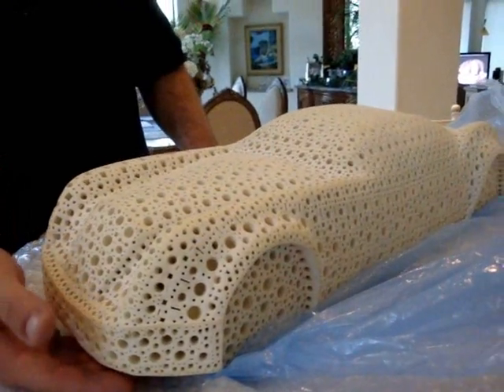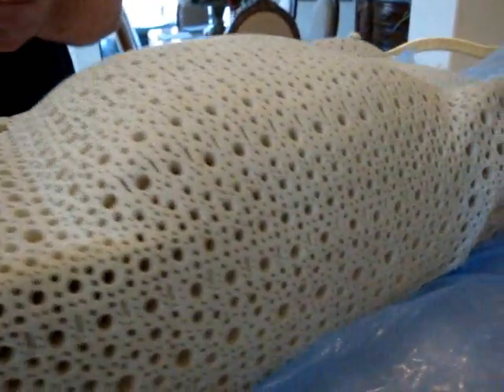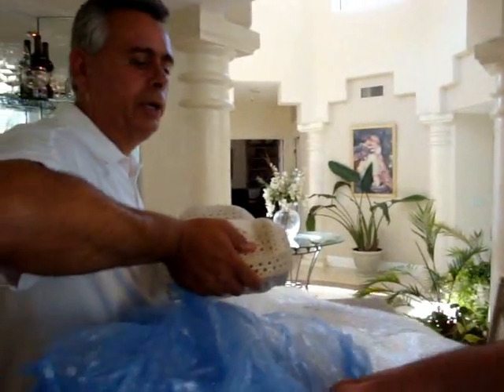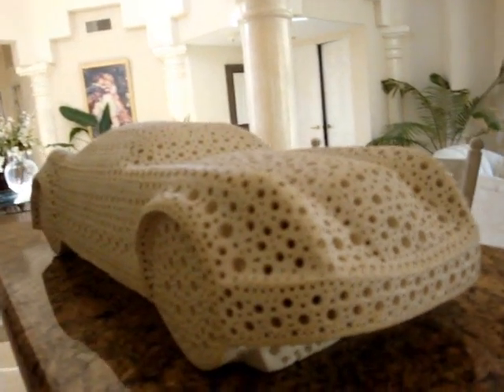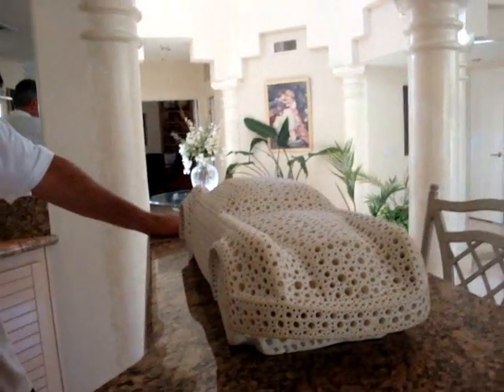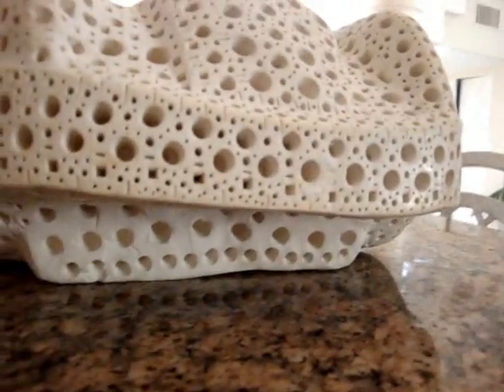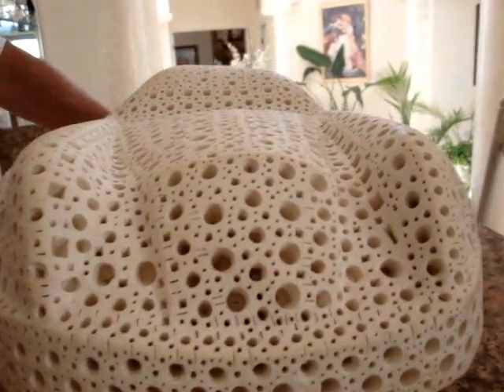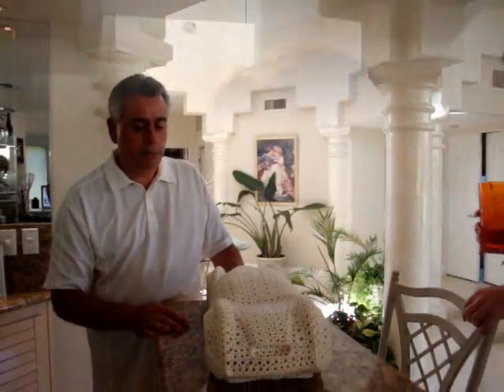DiMora receives piece of art by world-renowned artist.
Alfred DiMora received his much anticipated sculpture by world-renowned artist, Alexander Ney. His son, Joel Ney, travelled across the country to hand-deliver it to Al at his house in Southern California. Ney has been commissioned by many high-level clients and celebrities throughout his illustrious career. This piece is a one-of-a-kind piece of art, as he has never done an interpretation of an automobile. Al DiMora is designing a $2million automobile called the Natalia SLS2 which will have out of this world luxury and technology. It sports a V16, 1200 HP Volcano Engine. Speeds of 270 are anticipated. See dimoramotorcar.com for more information.